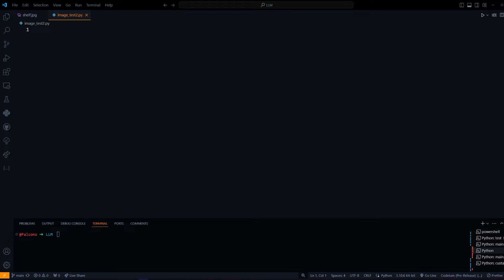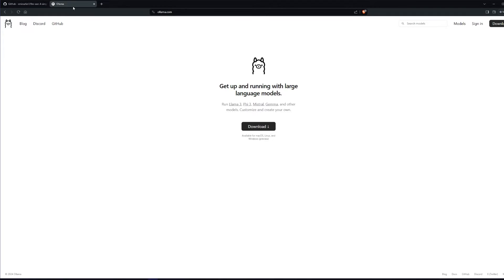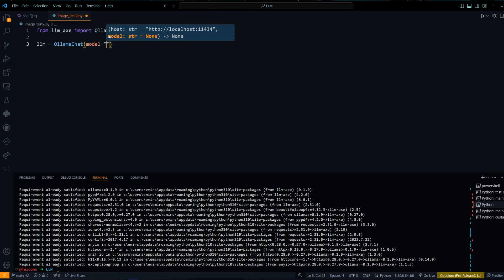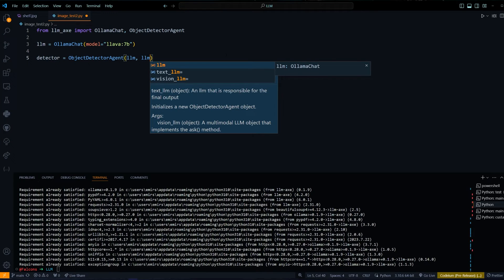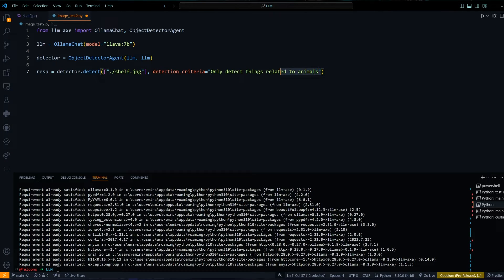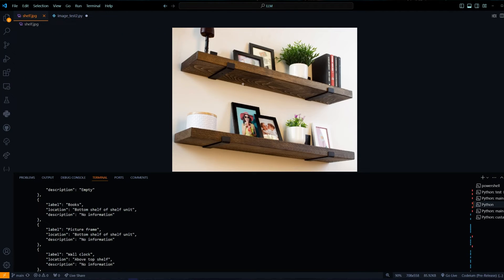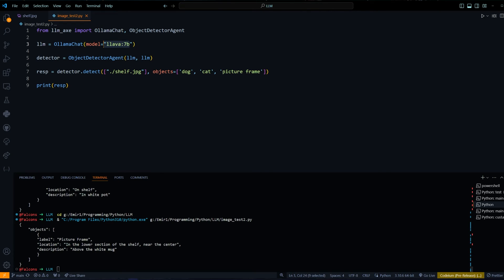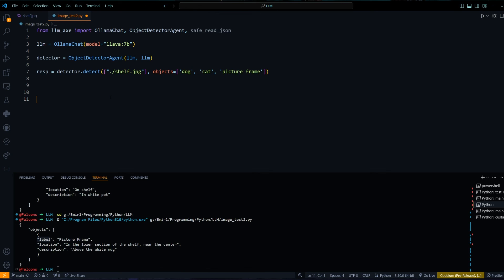Using Local LLMs for Object Detection!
Use your local LLM for object detection in images!